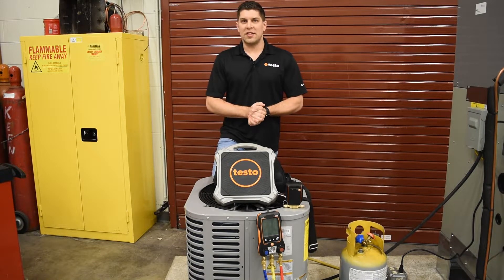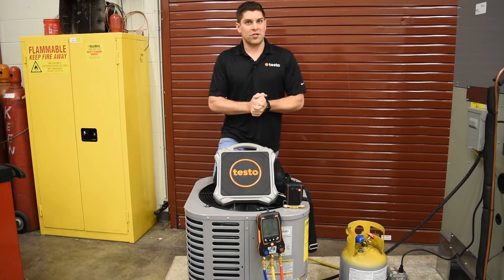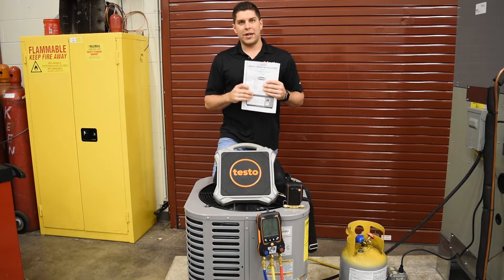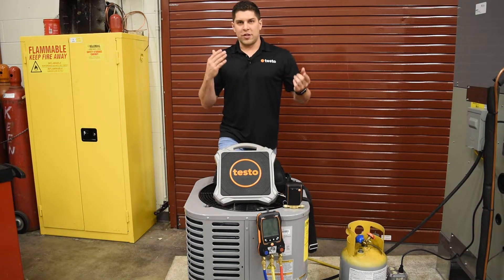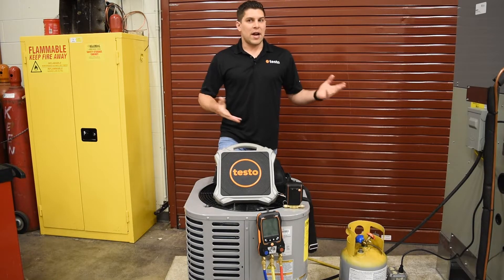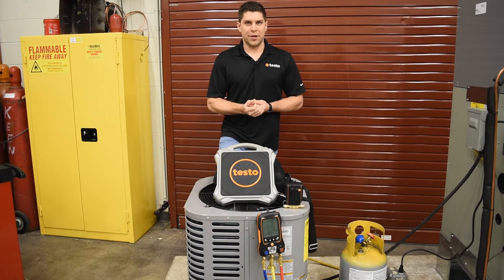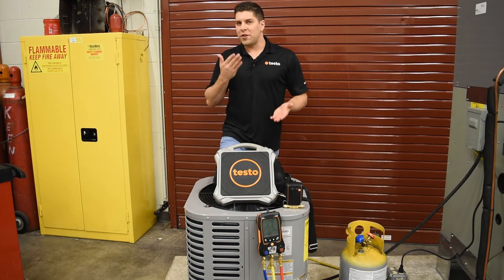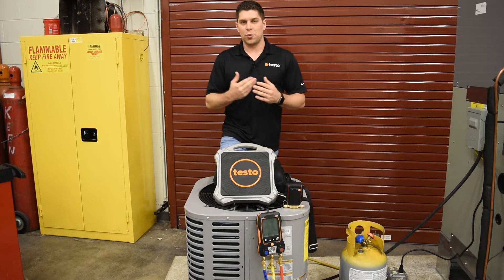testo 560i Initial Setup and AC System Check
Join Aaron Longacre, HVAC/R Product Manager of Testo, as he discusses initial setup steps when using the testo 560i Digital Refrigerant Scale and Valve on a refrigeration system.